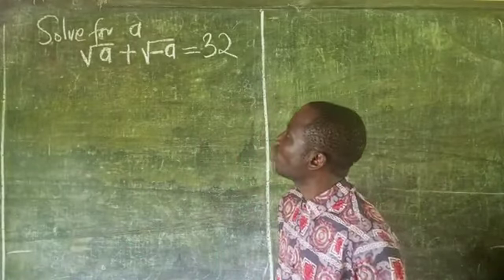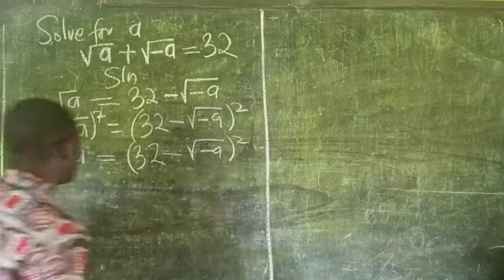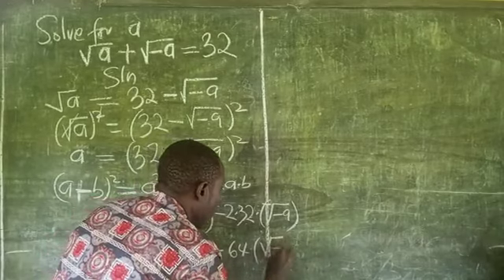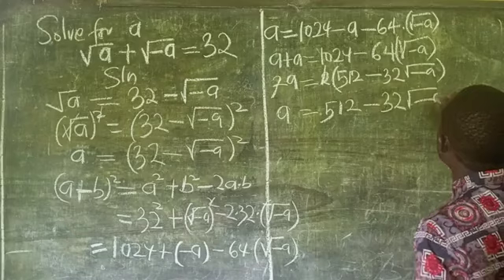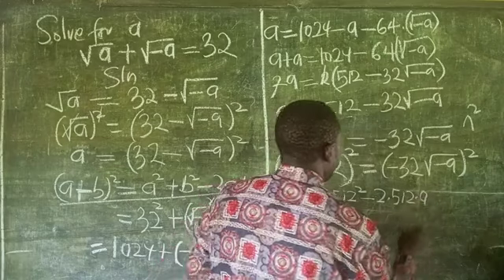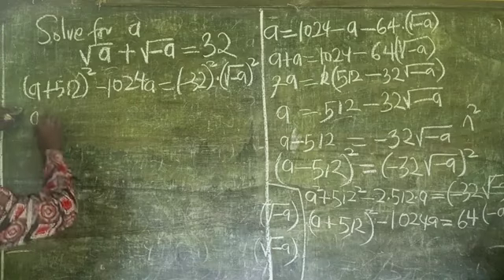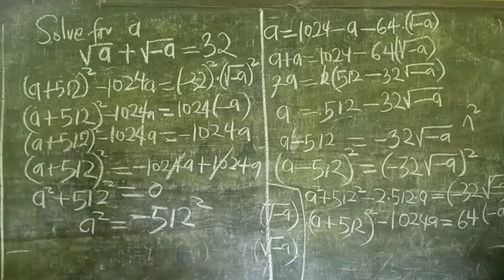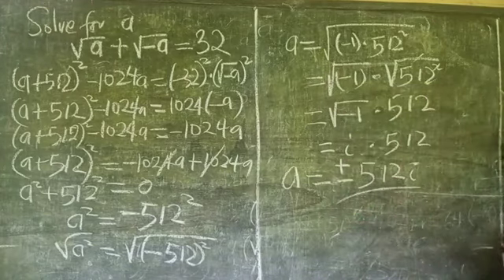Germany II A Nice Math Olympiad Algebraic Problem II Solve for a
Math Olympiad algebraic question solved with the knowledge of the laws of indices and exponent